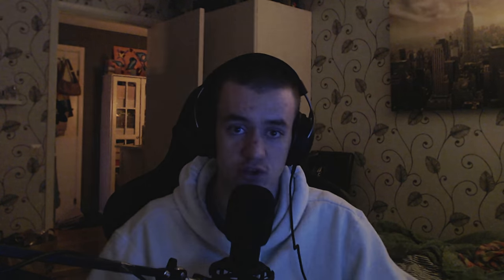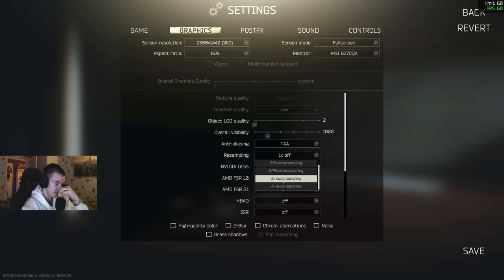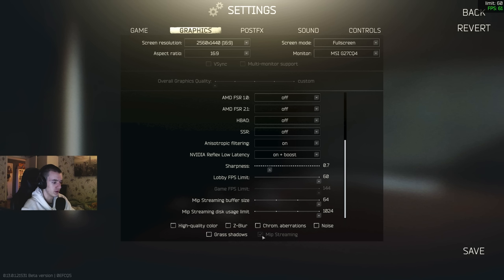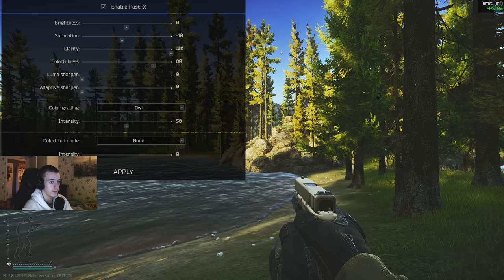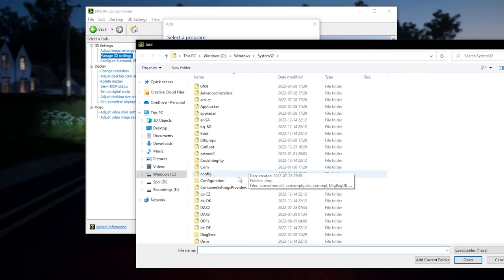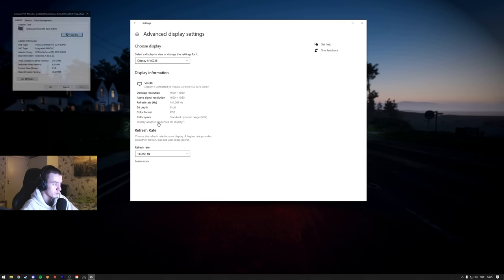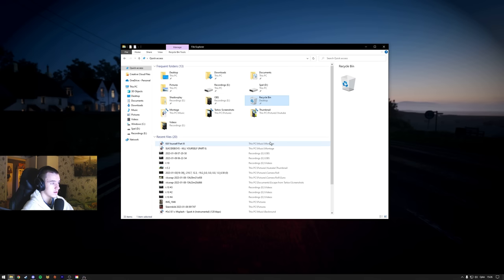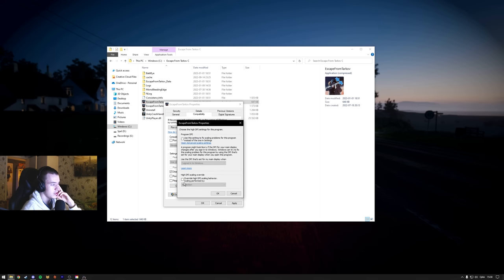THE BEST SETTINGS FOR FPS AND VISIBILITY - ESCAPE FROM TARKOV SETTINGS GUIDE *0.13*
In this video im going to show you how to get more fps in tarkov and make it easier to spot enemies on any map.

PC SPECS: 2070s R7 3700X 32GB {3600mhz}

0:00 - INTRO
0:33 - GAME SETTINGS
1:16 - GRAPHICS SETTINGS
4:12 - POST FX
5:09 - BINURAL AUDIO
5:45 - NVIDIA CONTROL PANEL
7:52 - WINDOWS SETTINGS